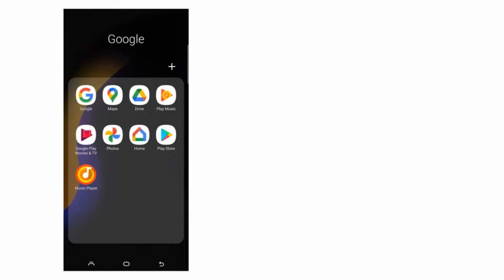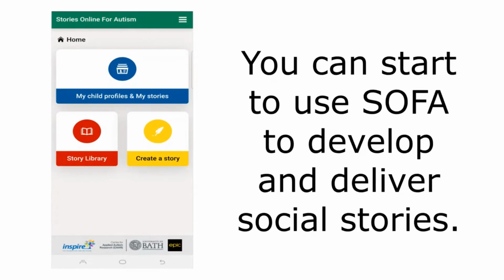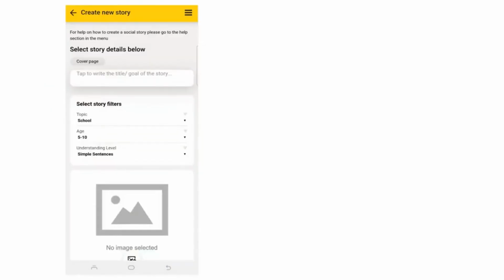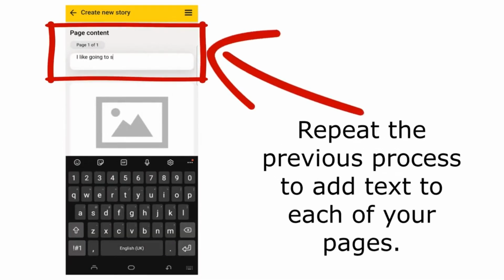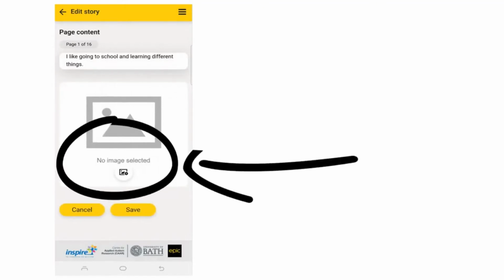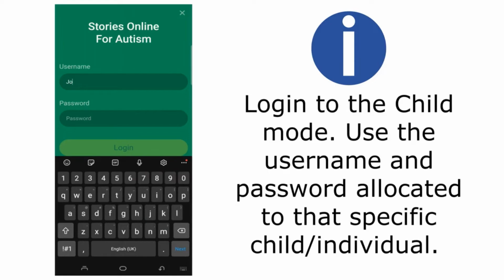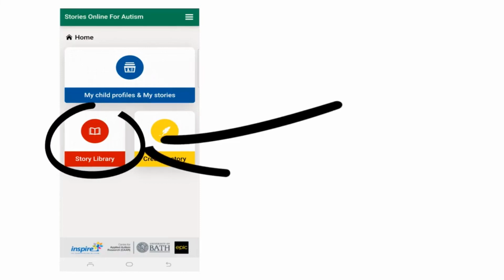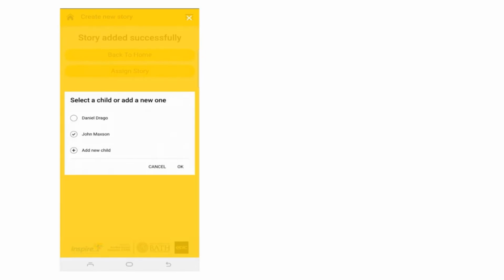How to use the SOFA app - Tutorial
This is a video tutorial to help you get started with using the Stories Online For Autism application.